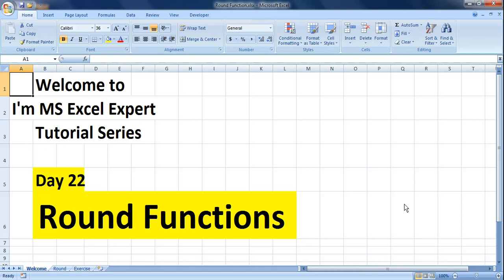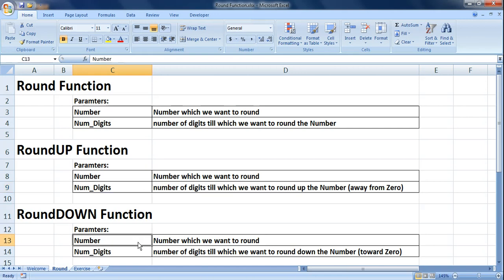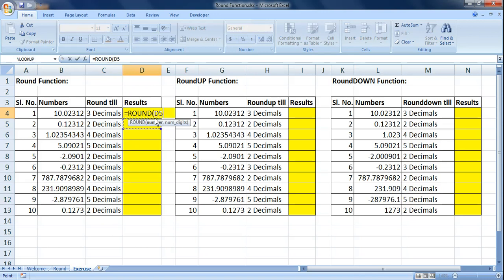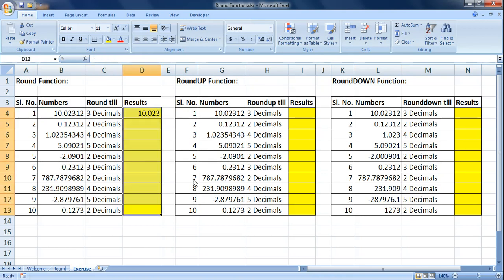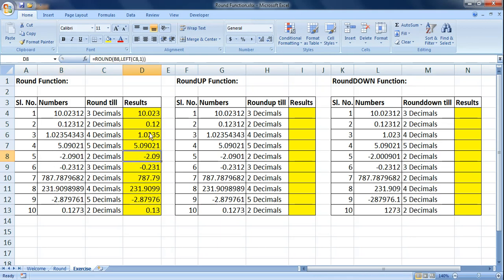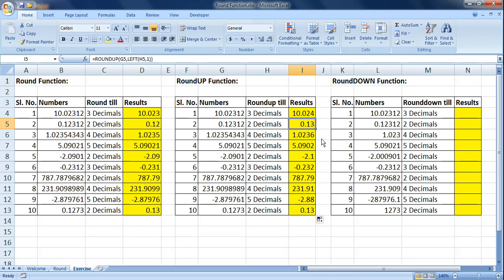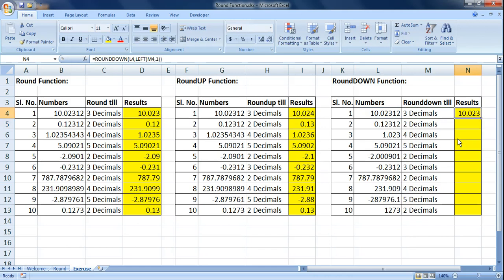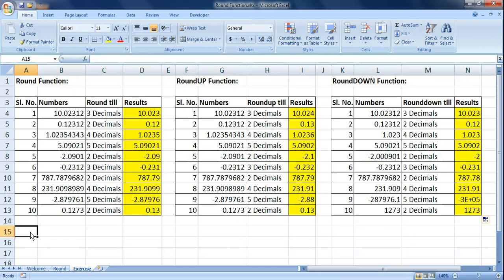Round + RoundUP + RoundDOWN Functions | I'm MS Excel Expert Tutorial | Day 22 | Finance Guy Nishant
This is Day 22 video of I'm MS Excel Expert tutorial series where we have discussed 1 topic as mentioned below:

1. ROUND Function (Round, RoundUP & RoundDOWN)

Quick Summary of the tutorial:
We have started "I'm MS Excel Expert" tutorial series to help you to become an expert in MS Excel in a very short period of time. The tutorial "I'm MS Excel Expert" would become the game-changer for the beginners hence calling this tutorial perfect fit for the "MS Excel for Beginners" wouldn't be wrong.

We would love to take up any questions you may have at this point of time.

Watch this space if you're willing to learn MS Excel quickly.

You can visit our Instagram page at: Finance_Guy_Nishant